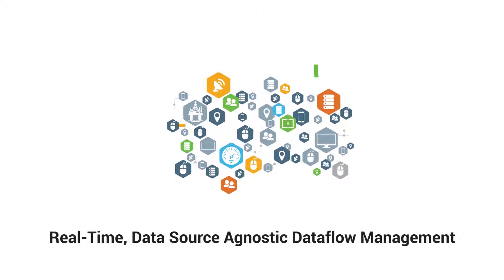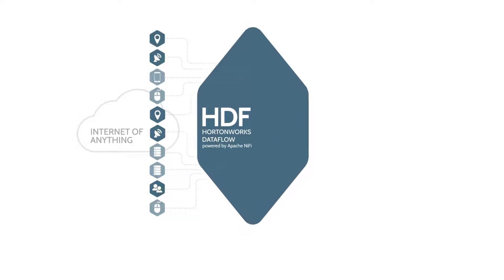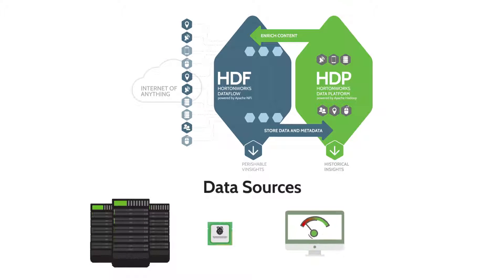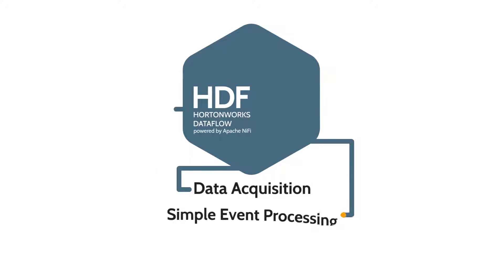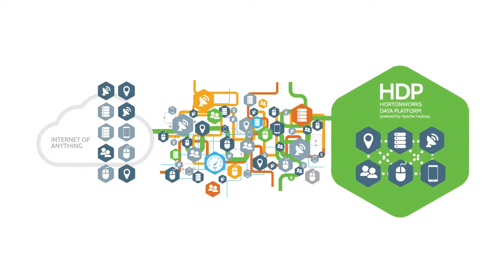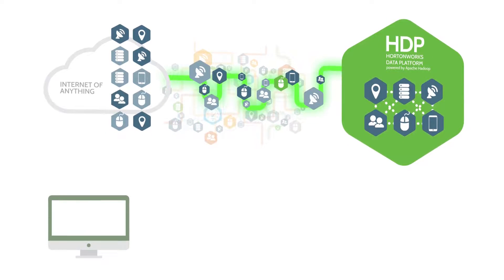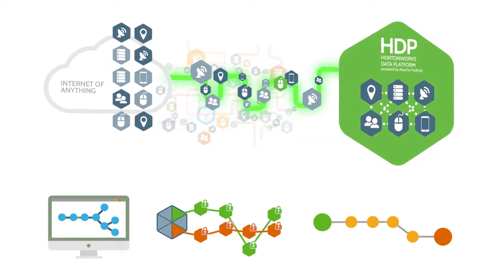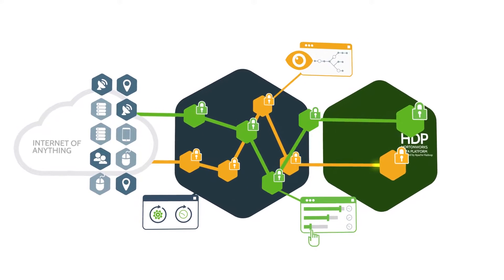Managing Real-Time DataFlows From the Internet of Things (IoT)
Description: Collecting and transporting data from the Internet of things is a real challenge. HDF offers a single, data-agnostic to handle all types of data, big or small, fast, slow, always connected or intermittently available. Designed to deliver data from the Internet of Anything, to complex event processing systems such as SPARK, STORM, Google Cloud DataFlow, as well as Hadoop and other data storage systems.